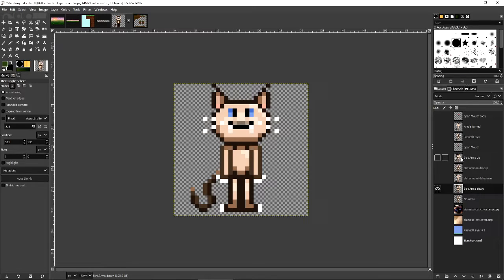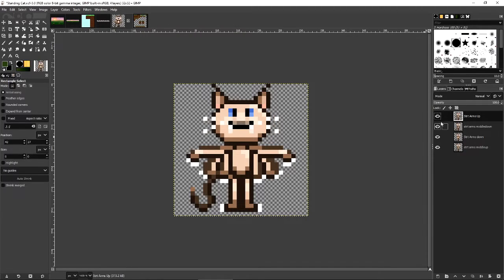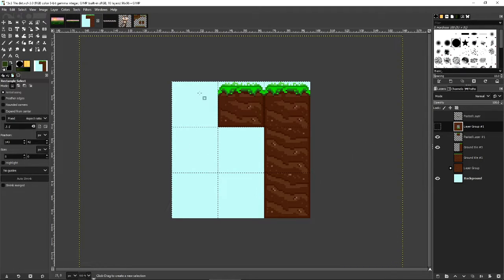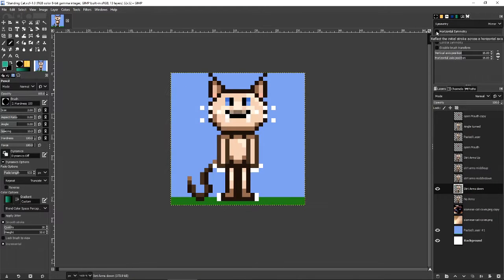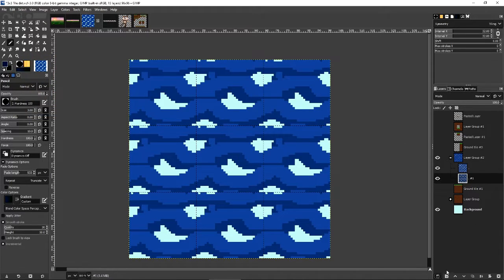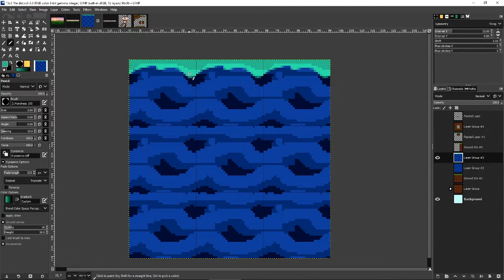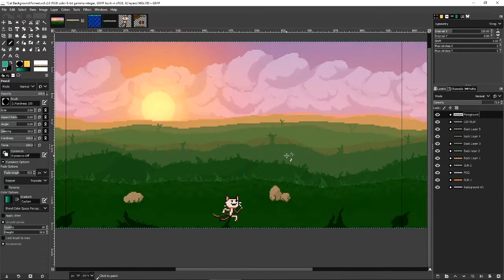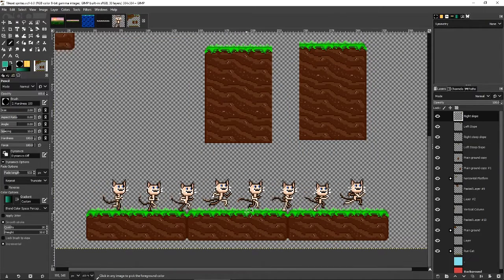How I use GIMP to Make Pixel Art Sprites and Spritesheets for Unity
I'm sure I missed some stuff, so if you have any questions let me know!

00:00 - Intro
00:55 - Gimp intro
02:22 - Making an Animation
03:35 - Testing an Animation
05:14 - Getting better at Pixel Art
06:03 - Making a Sprite Sheet
09:24 - Symmetry Painting
10:00 - Mirror Painting
16:30 - Making a Background
19:40 - Exporting the Tile Sheet